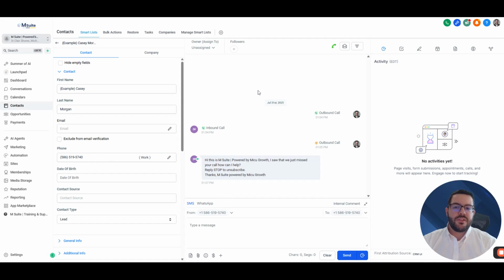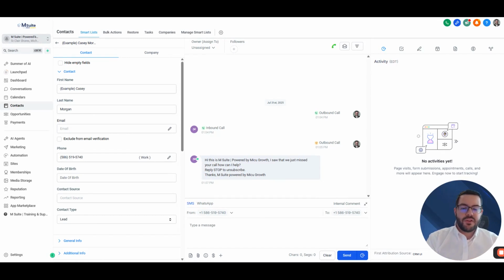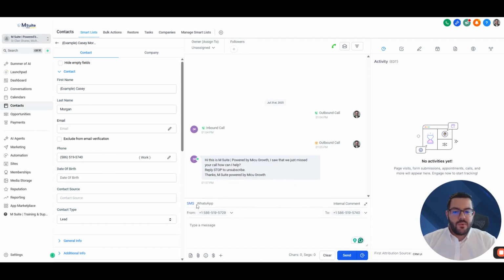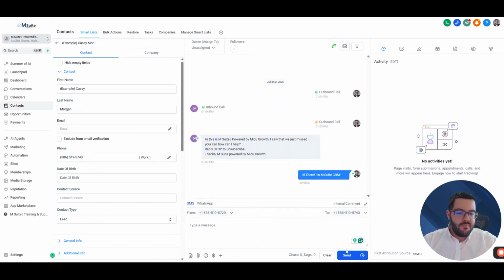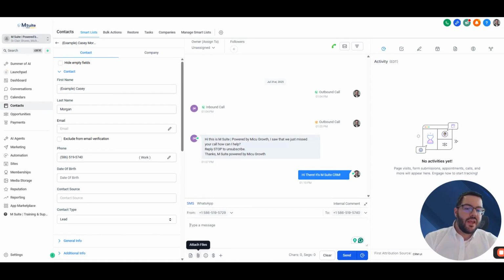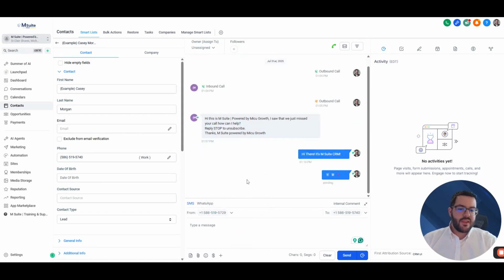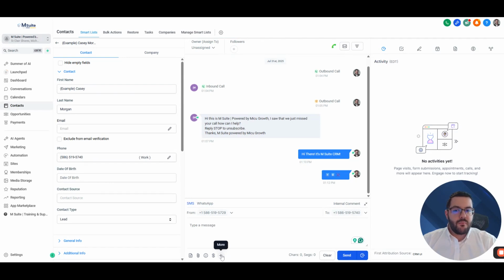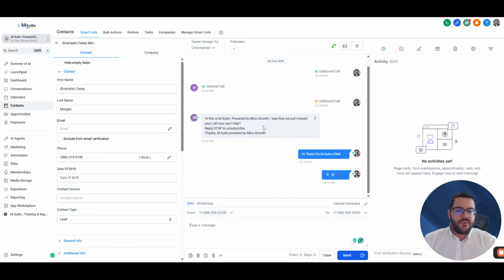How To Send a Text in Your CRM Super Fast!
This video shows how to send a SMS to a contact using M-Suite CRM. If you're using a similar high-level system, this tutorial will show you the step-by-step process. We also discuss SMS marketing and other features.

00:00 Introduction to Sending Texts
02:25 Sending a Text Message
06:29 Inbound and Outbound Messages